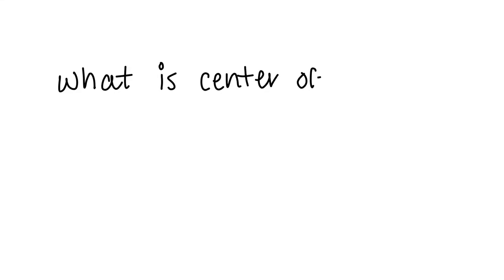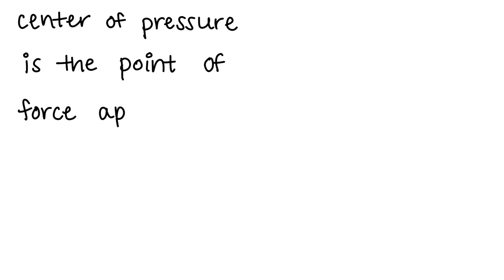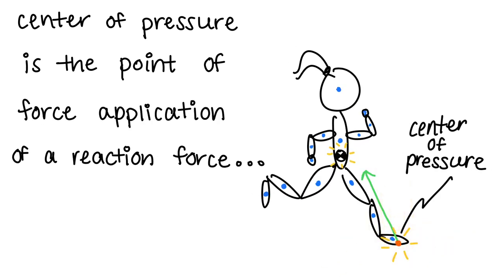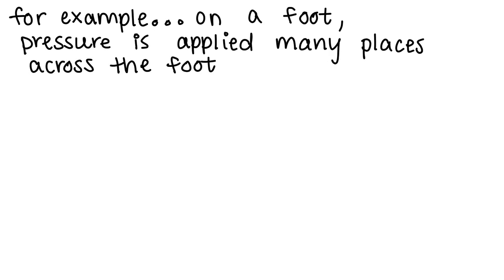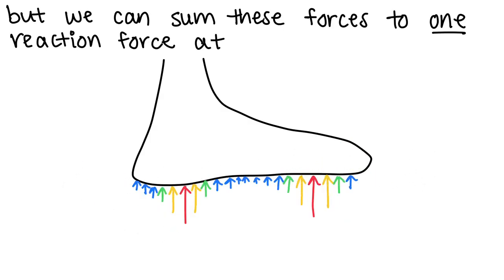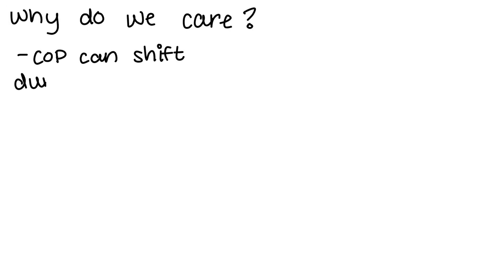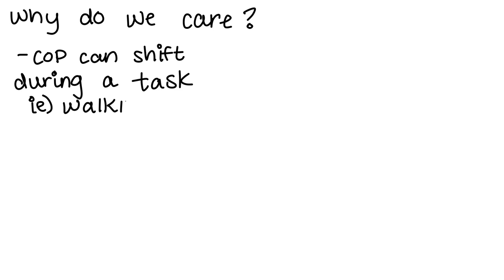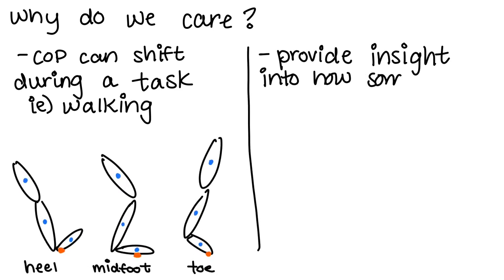What is Center of Pressure? Episode 4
biomechtalk Episode 4: What is center of pressure?

I think these are my favorite drawings so far, couldn’t pass up the chance for rainbow colored force vectors and pressure maps. Happy Friday!